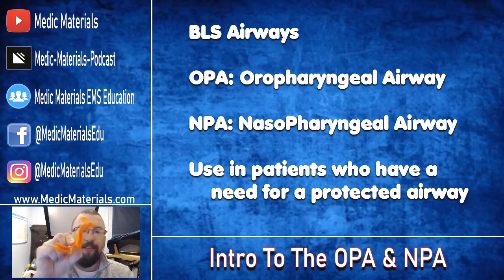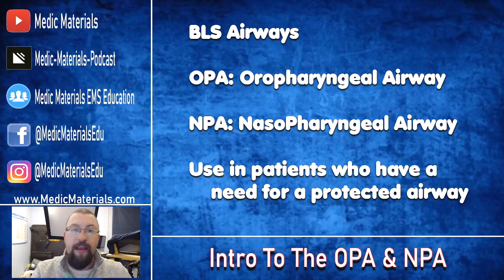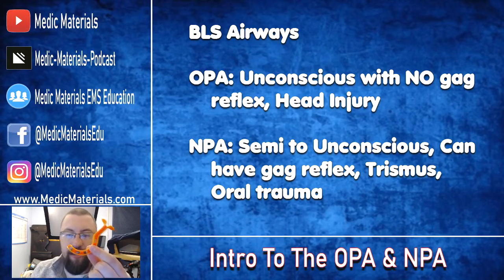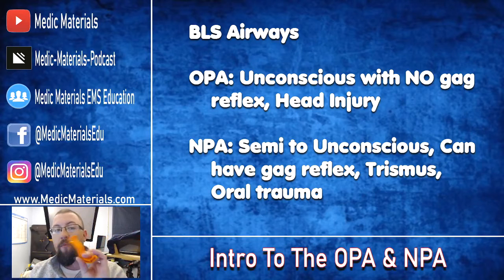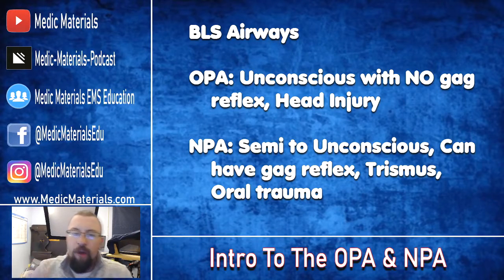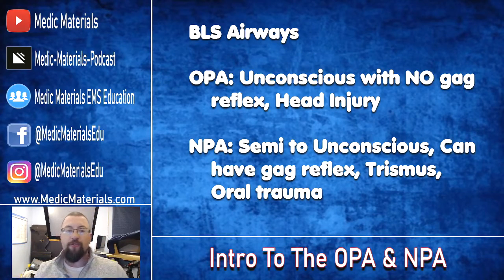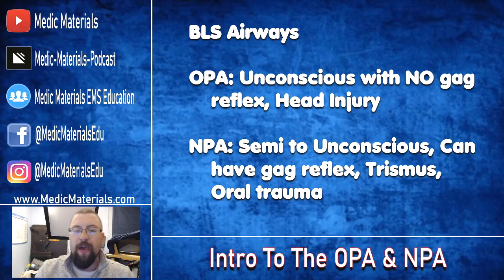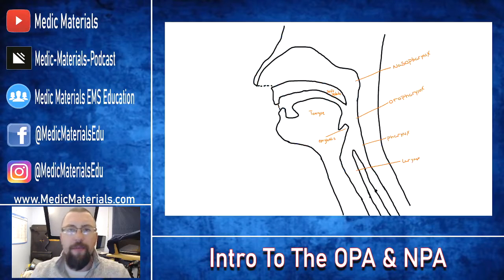Airway Adjuncts (OPA/NPA) | Something In About 5 Minutes | Medic Materials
BLS airway management is one of the most critical skills an EMT or Paramedic can master. This video is an introduction to Airway Adjuncts both the Oropharyngeal Airway (OPA) and the Nasopharyngeal Airway (NPA). I detail when to use each, how to properly measure each airway and even detail how each airway device sits within the upper airway.

My personal choices for on shift (EMT/Paramedic) equipment:
3M Littmann Master Classic II Stethoscope